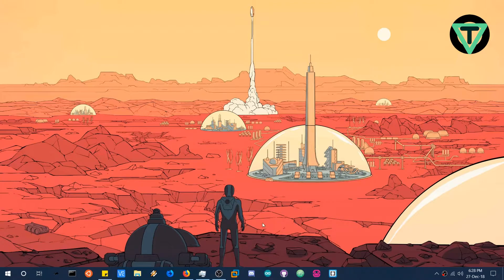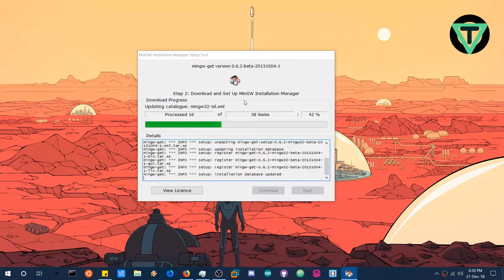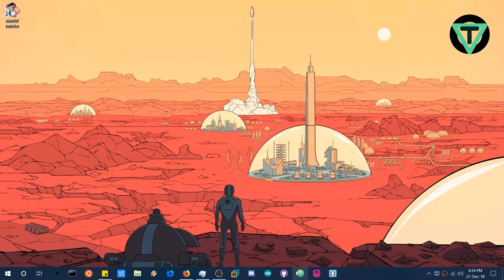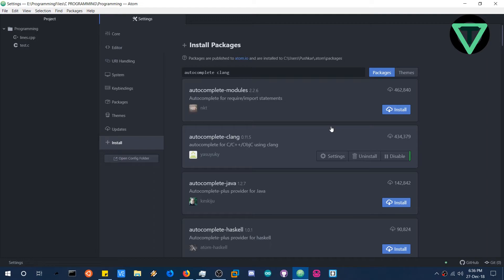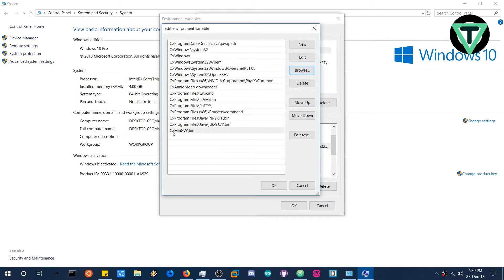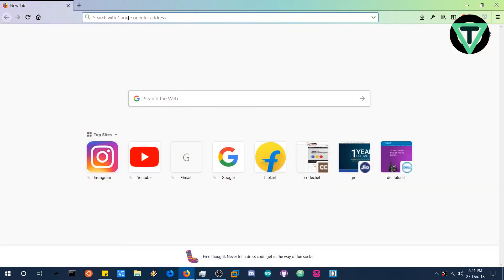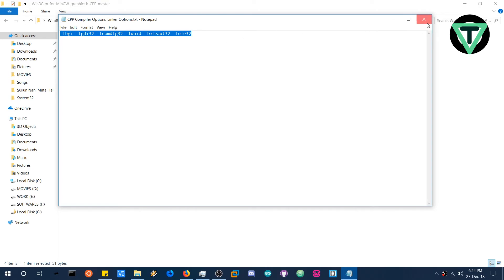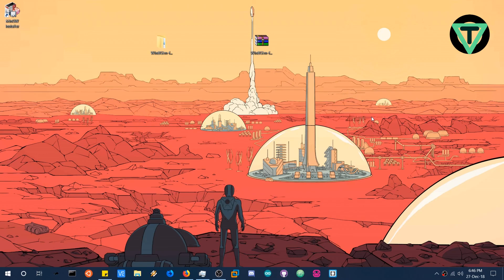A better option for CODEBLOCKS![C/C++]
In this video I am going to demonstrate how to install MinGW Compiler and how to configure Atom Editor to use with it!
Also this video will guide you on how to embed graphics library in MinGW to render graphics using C++ programming.